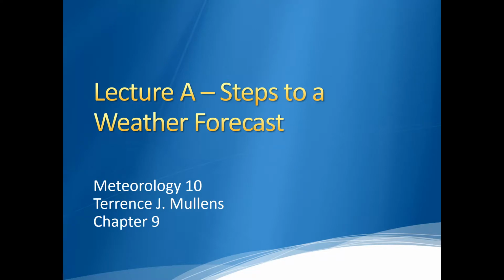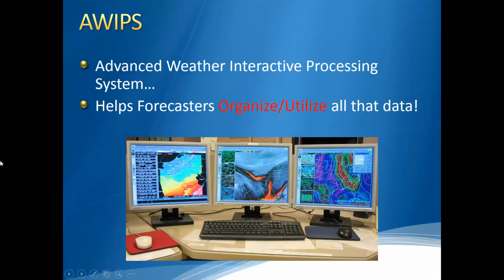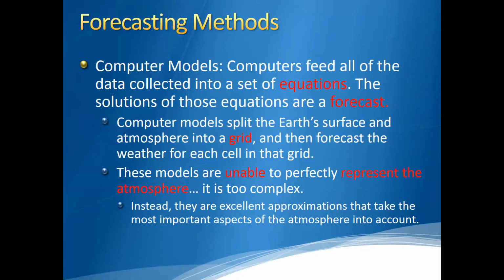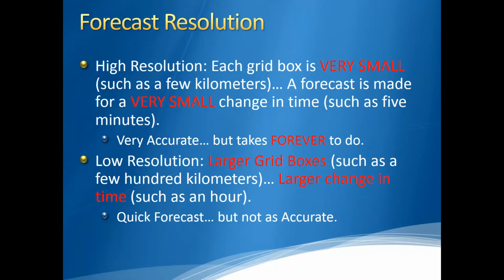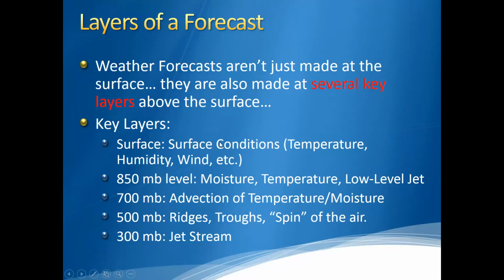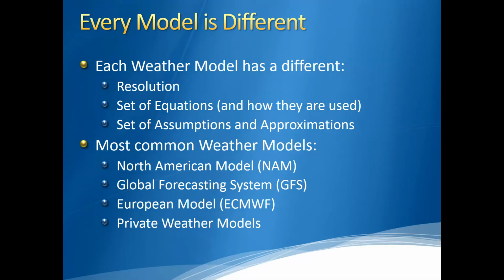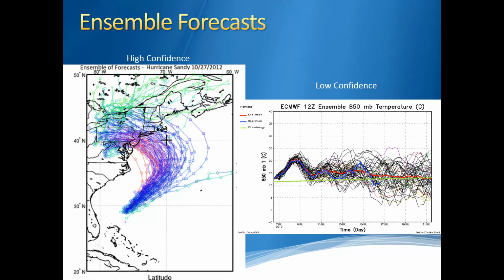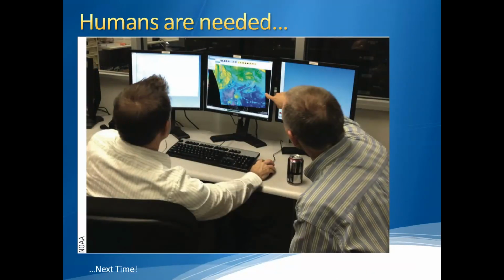Lecture A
Makeup Module Lecture A